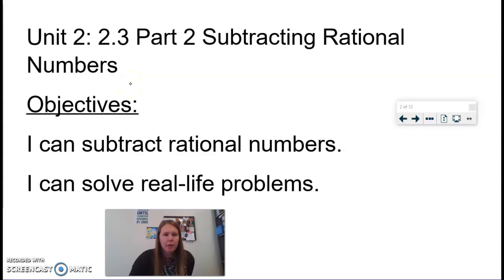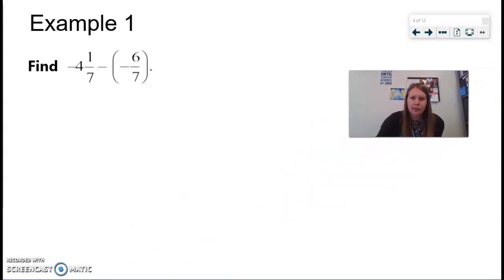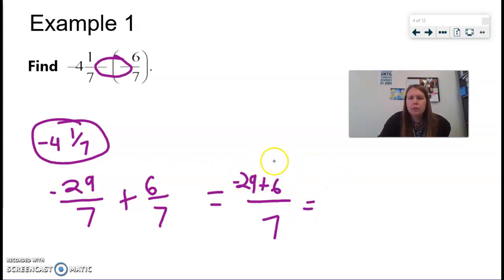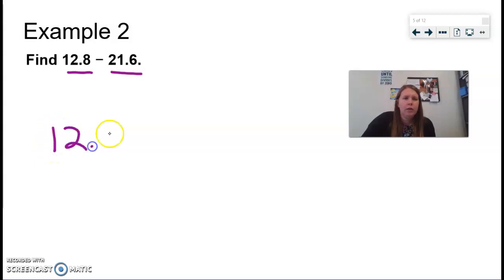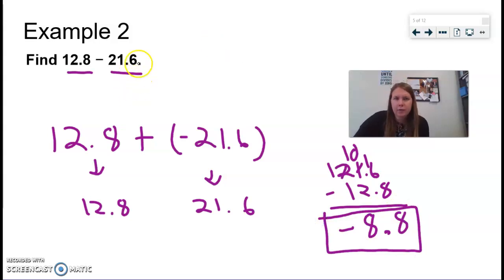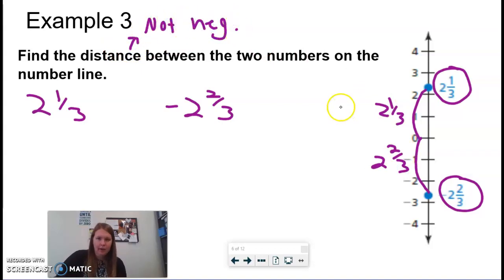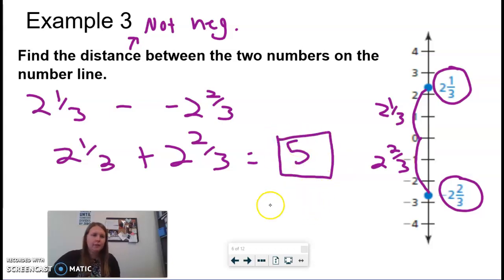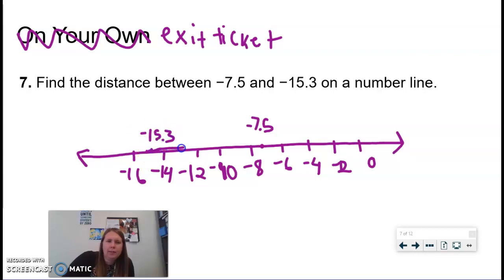Course 3- Lesson 2.3 Part 2